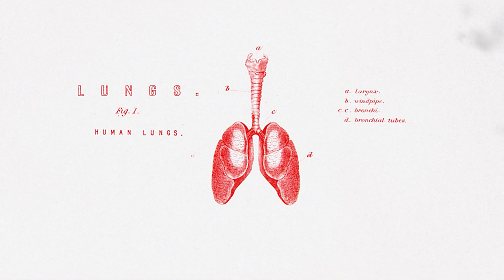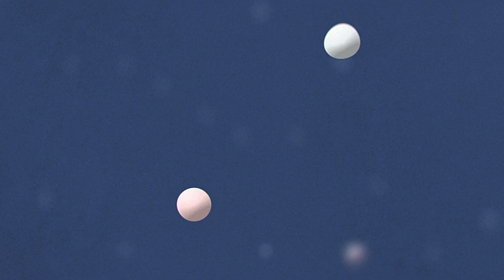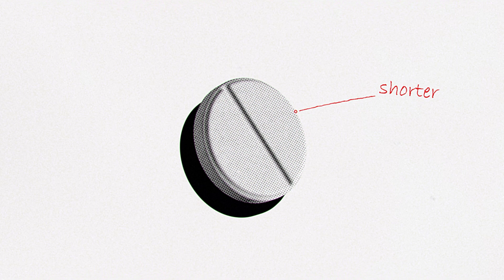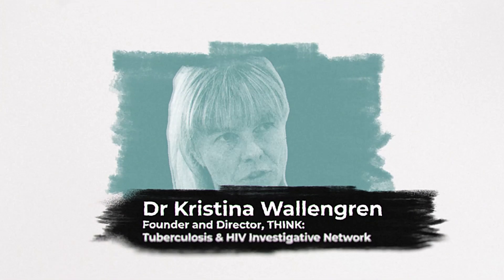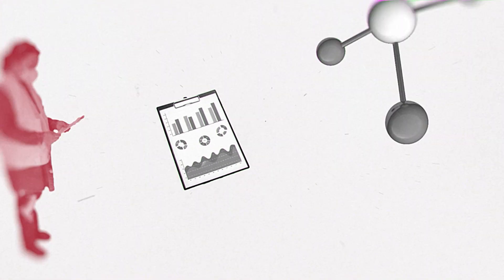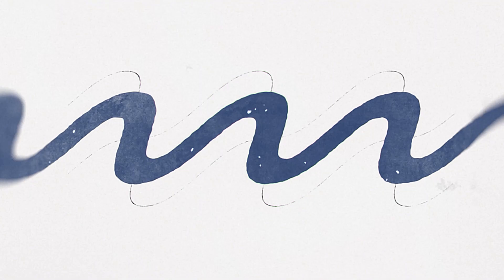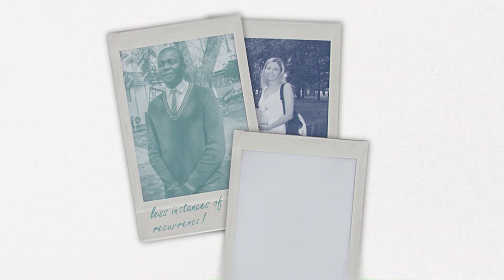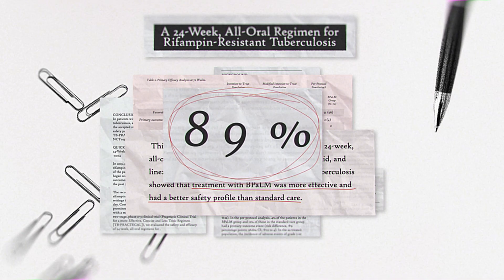TB PRACTECAL | A groundbreaking clinical trial to treat MDR-TB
Tuberculosis (TB) is often thought of as a disease of the past. However, in 2023, it is still one of the world’s top infectious killers.

Thanks to the trust of our supporters, in 2017 we launched a groundbreaking clinical trial – TB PRACTECAL – working with communities across multiple countries to find a shorter, safer and more effective treatment for people with multidrug-resistant TB.

And, last year, we did it.

Read more about TB-PRACTECAL’s results that prompted the WHO to update global DR-TB treatment guidelines

Médecins Sans Frontières (MSF) is an international, independent, medical humanitarian organisation that delivers emergency aid to people affected by armed conflict, epidemics, natural disasters and exclusion from healthcare.